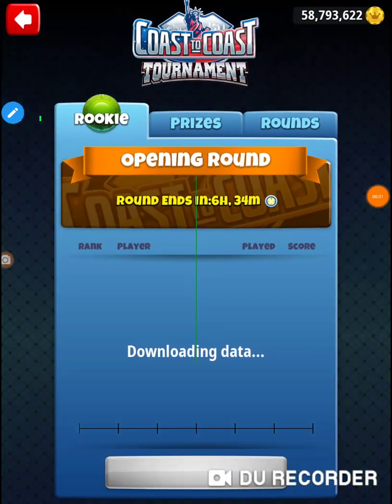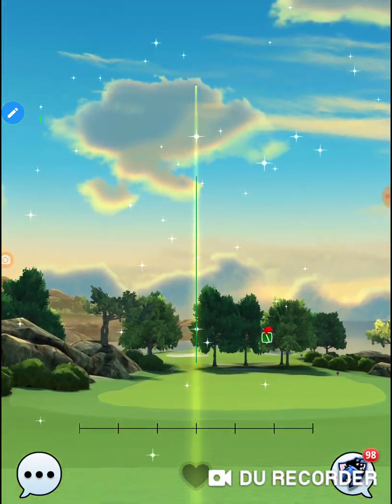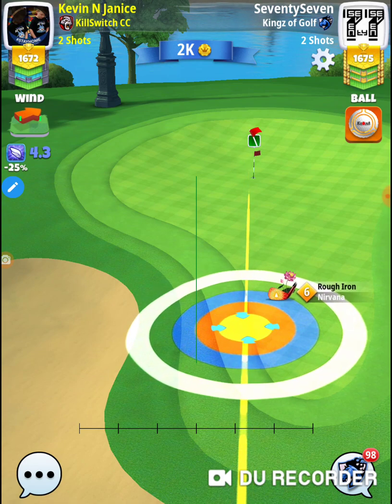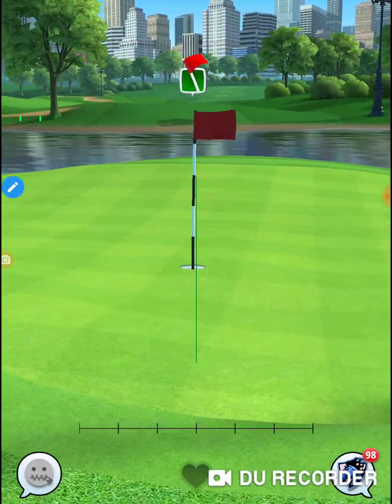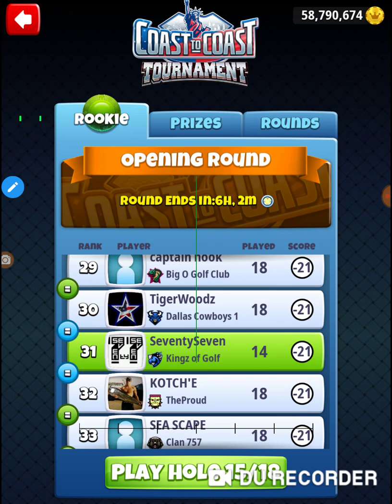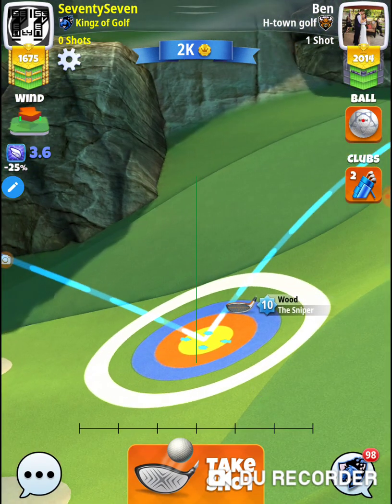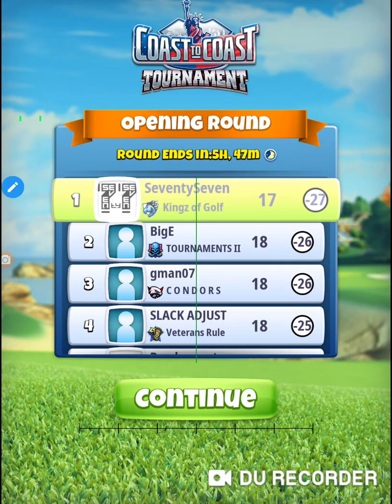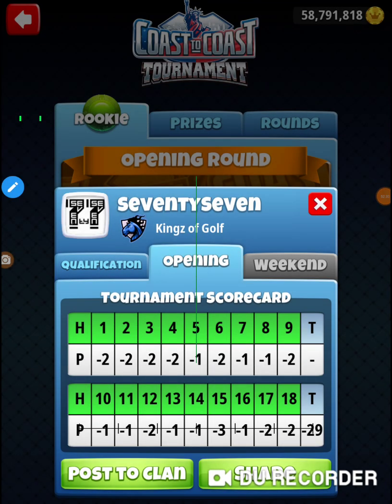Golf Clash Coast To Coast 77 Rookie Opening Round Holes 10-18 -29